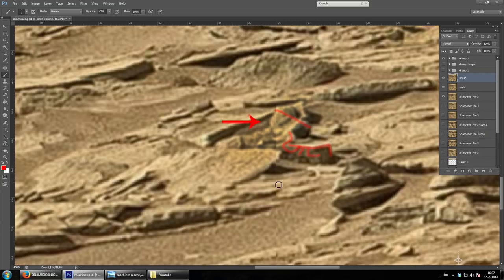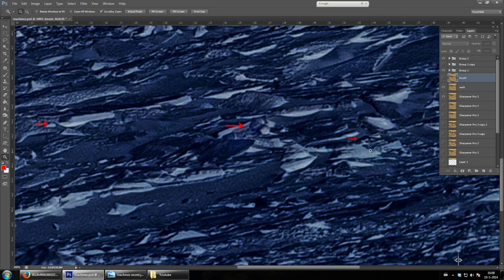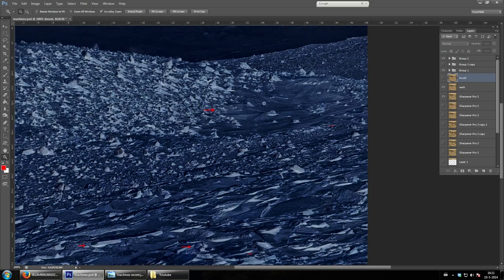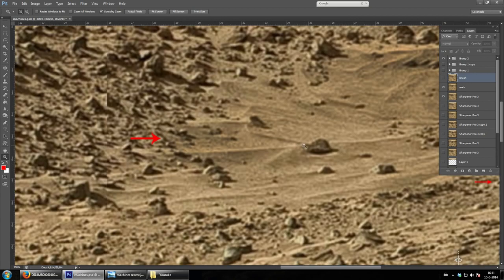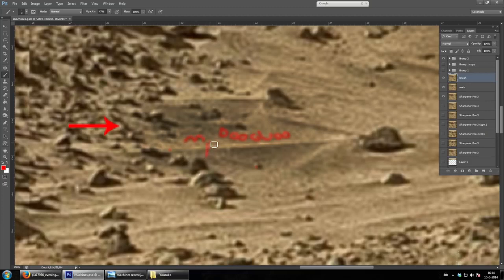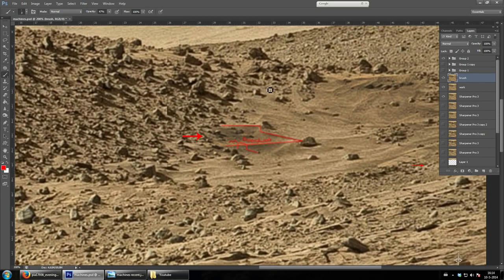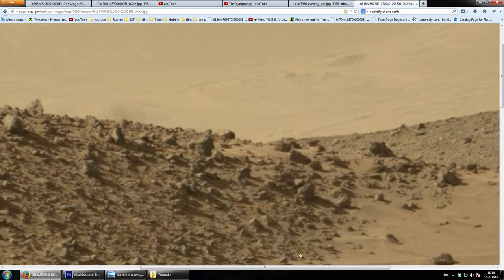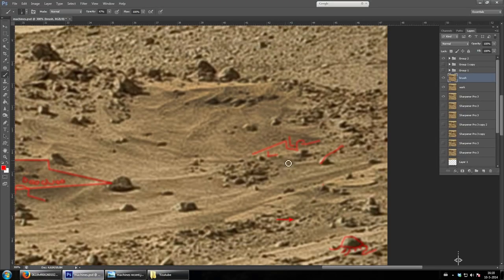s SOL 618 Anomalies and structures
I Do reply to questions, need tips? just ask!. Original image used in video: -

Hey guys i wanted to bring you guys this CRAZY CARVED FACE ANOMALY , as well as some amazing structures and what looks to another skull anomaly that i point out on the top there! This is From.

Hey guy i wanted to bring you guys this really AMAZING STAUTE BUST ANOMALY , This is eerily similar to a statue bust from earth. A statue bust is pretty much a depiction of some sort of person.